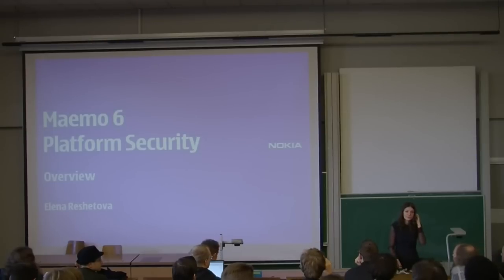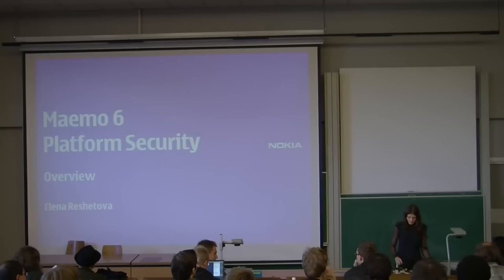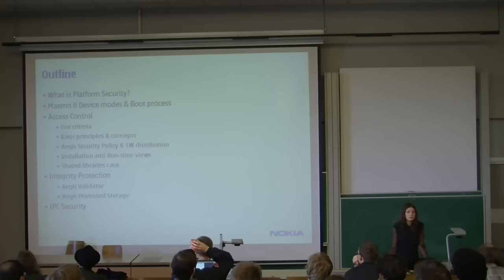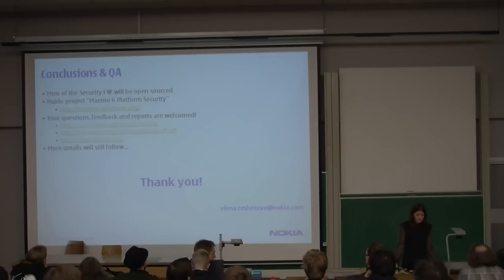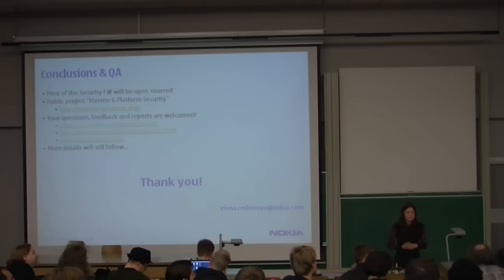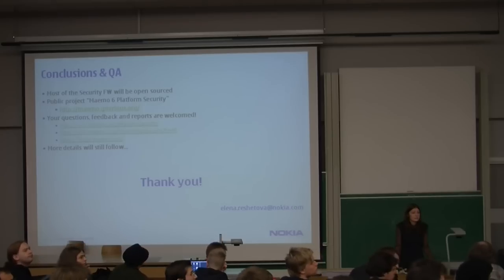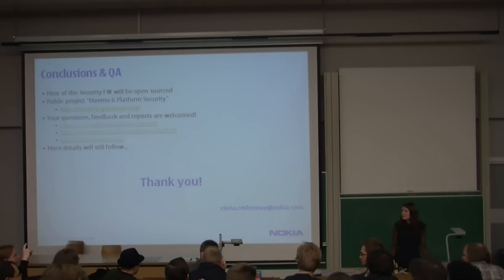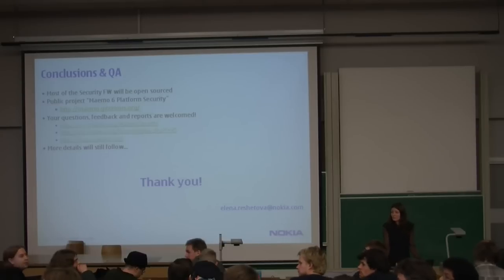Maemo 6 security framework, making happy DRM business and freedom lovers with the same device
By Elena Reshetova

The presentation will cover the Maemo Platform Security Architecture in more details, providing a deeper technical view on its components and their interaction.

The purpose of the Platform Security in the Maemo 6 platform is to protect the owner of a Maemo-powered device from getting her personal, private data and passwords from being stolen and used for malicious purposes, to prevent a malware from misusing a device and incurring costs on user, to prevent a user from accidentally breaking the device and to make the platform meet the requirements set by such third party software that requires a safe execution environment.